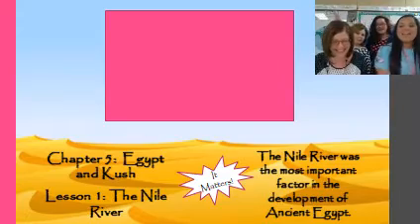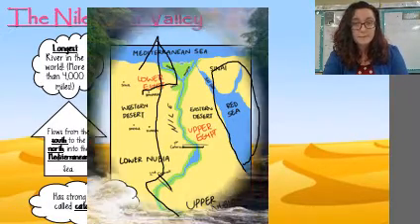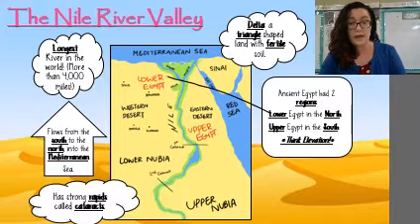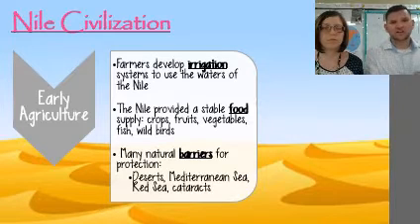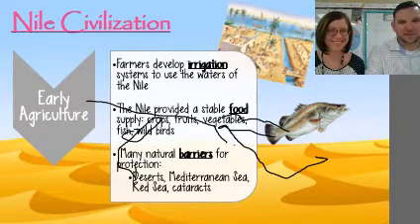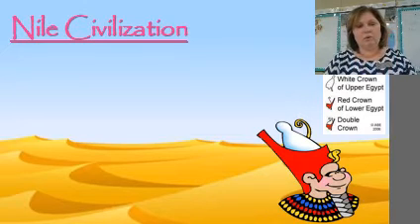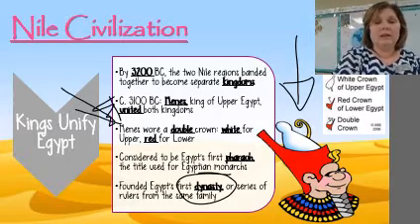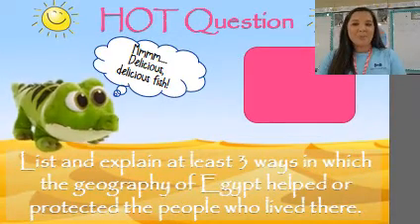5 1 geography of egypt video